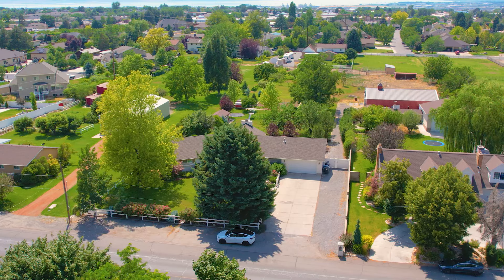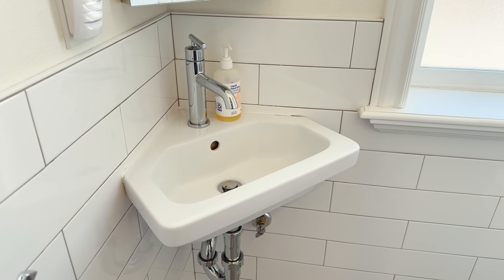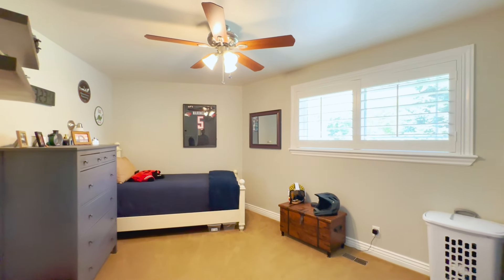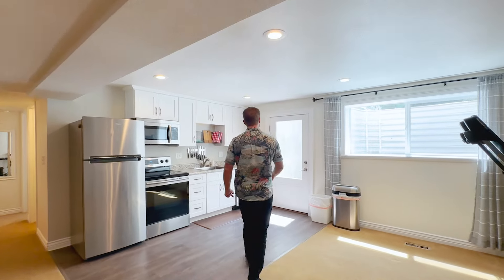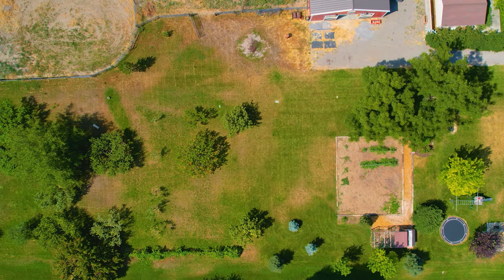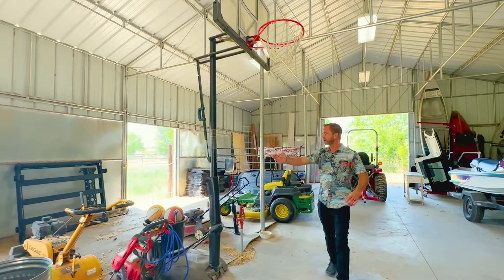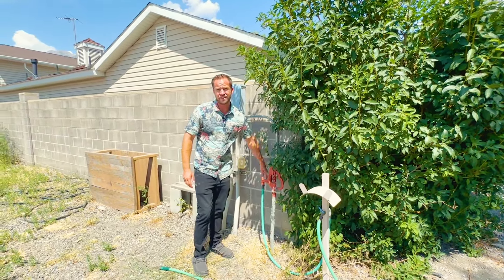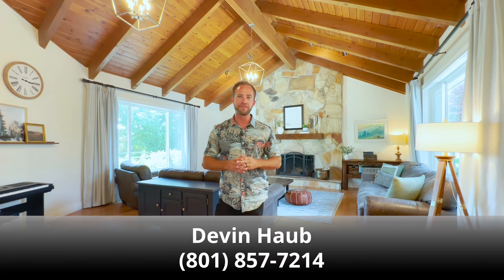88 S 400 E Lindon, UT - Video Tour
Price: 1,500,000
5 beds 3.5 baths, 1 and 3/4 acres in Lindon with horse rights and a barn! Gorgeous remodeled home.